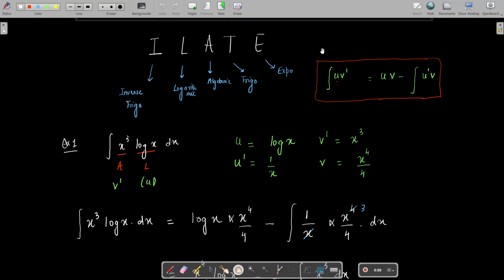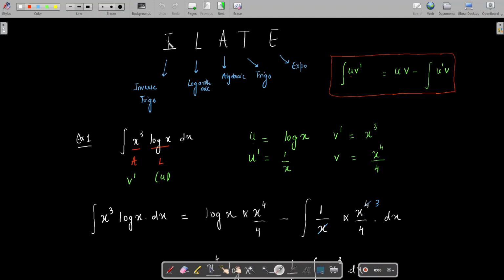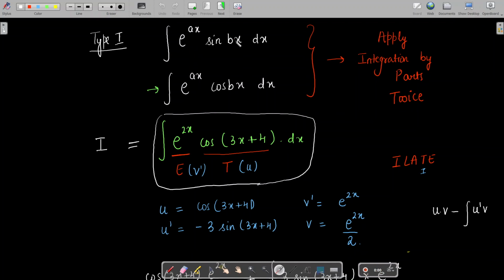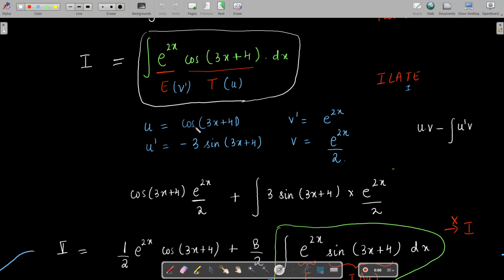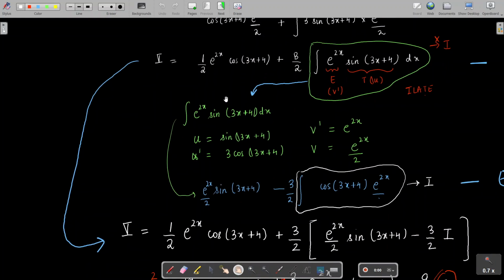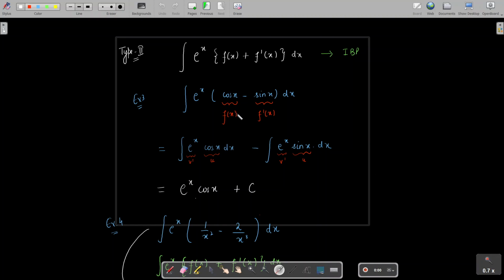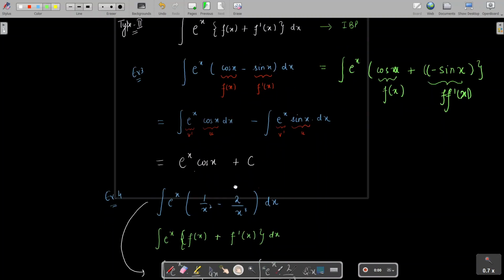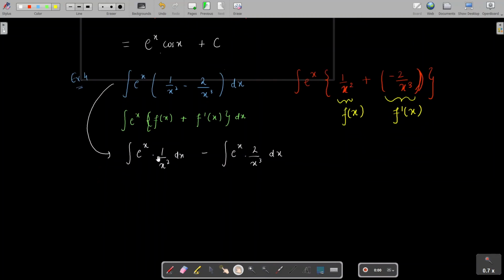ILATE - Integration By Parts | Calculus 2 | Full Course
Oh hey!  What's going on?

✅ Algebra 1
✅ Algebra 2
✅ Geometry

Related Queries -

Integration techniques
Trigonometric integral
integration by parts formula
integration by parts equation
integrate by parts
integral by parts
integral calculus integration by parts
integration by parts examples
how to do integration by parts
integrating by parts
ilate rule
ilate integration
ilate full form
ilate integration formula
ilate formula for integration
ilate rule examples
ilate full form with examples
integration by part
how to integrate by parts
integration by parts practice
when to use integration by parts
integration by parts example
formula for integration by parts
integration formula by parts
integral by parts formula
calculus integration by parts
examples of integration by parts
how to do integral by parts
how to integration by parts
integrating by parts formula
integration by parts rule
rules for integration by parts
by parts formula of integration
formula of integration by parts